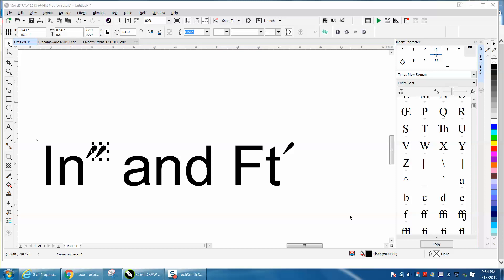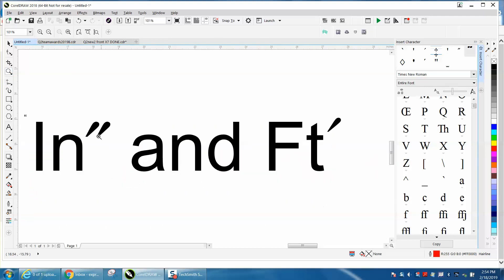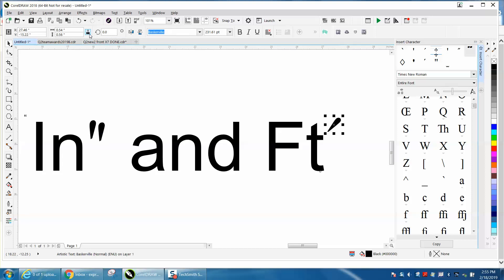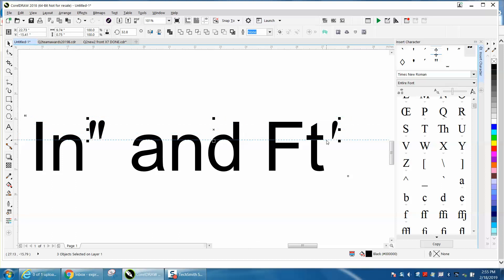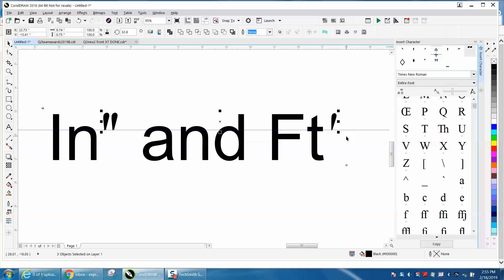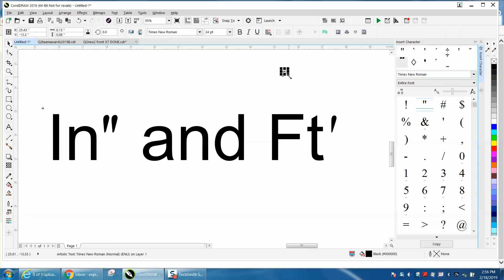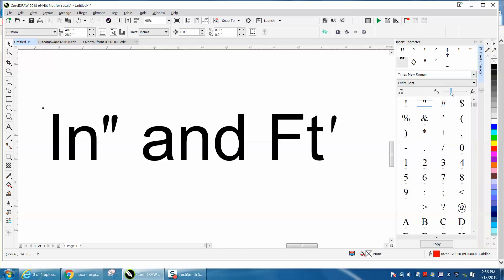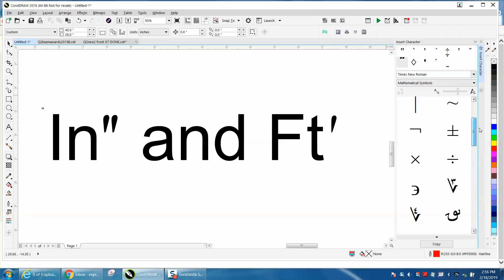Corel Draw Tips & Tricks Inch and Foot Symbol and more part 2